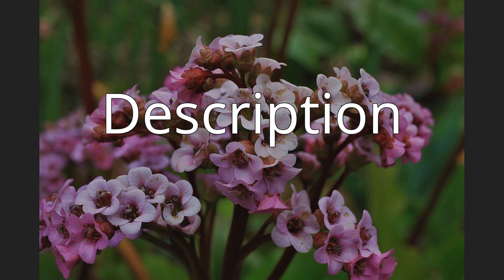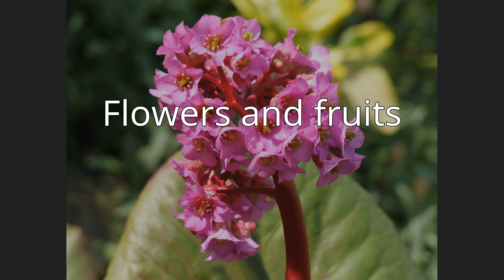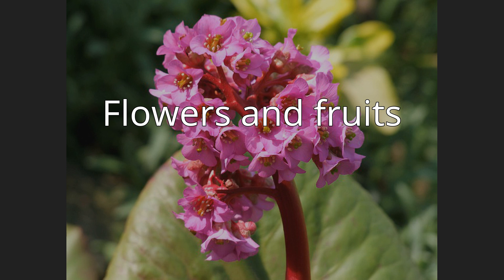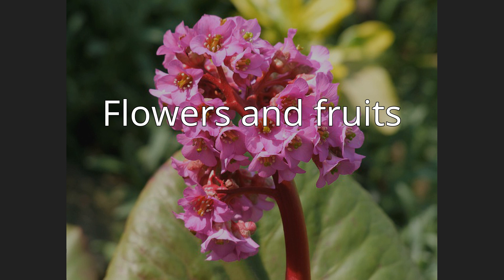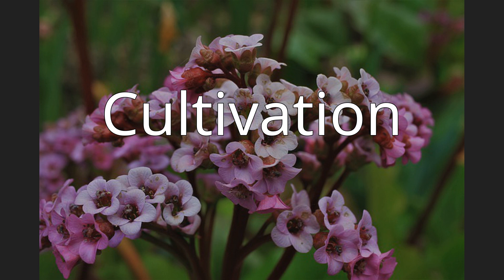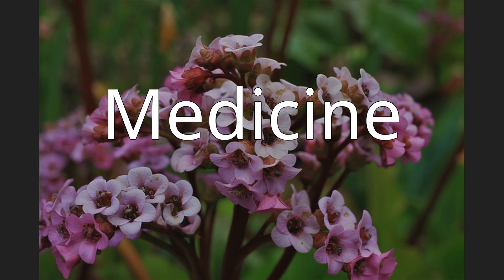Bergenia crassifolia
Bergenia crassifolia is a plant species in the genus Bergenia.  Common names for the species include heart-leaved bergenia, heartleaf bergenia, leather bergenia, winter-blooming bergenia, elephant-ears, elephant's ears, Korean elephant-ear, badan, pigsqueak, Siberian tea, and Mongolian tea.
The species epithet crassifolia means "thick-leaved", while the epithet in the synonym Bergenia cordifolia means "cordate (heart-shaped) leaf" (although the leaves may also be described as spoon-shaped). The cultivar 'Rosa Zeiten' has gained the Royal Horticultural Society's Award of Garden Merit.